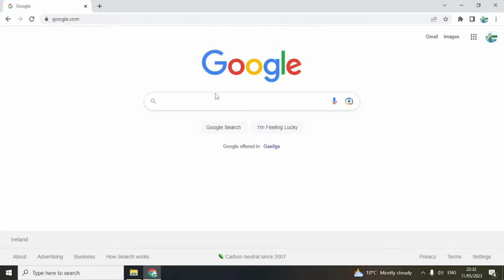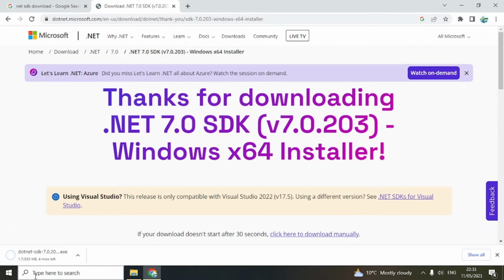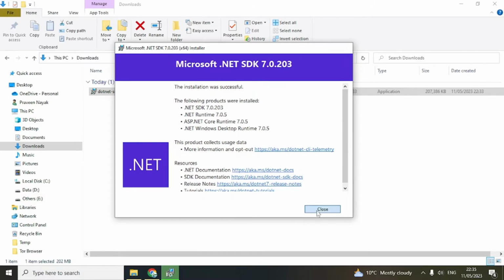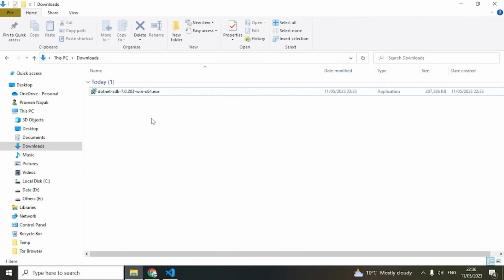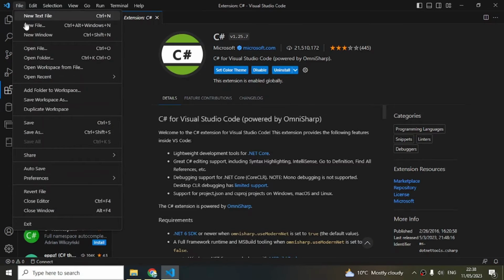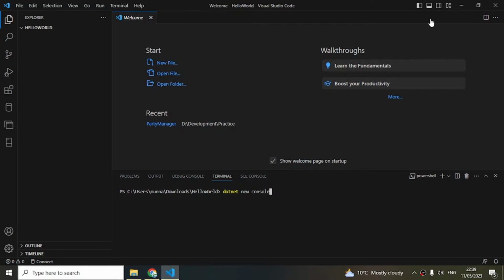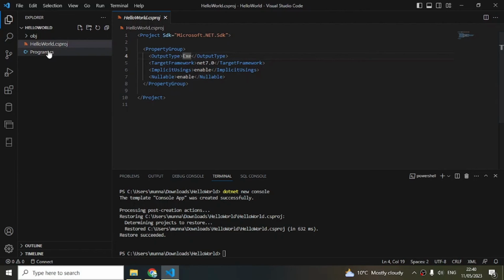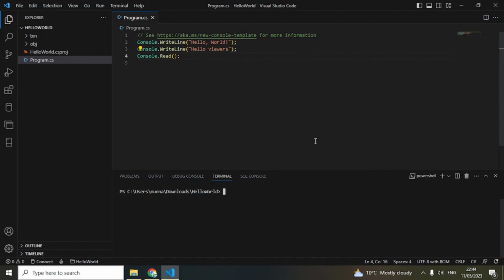Set up and Installation of .NET 7 and C# in Visual Studio Code 2023 | VSCODE 2023 | Windows 10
Set up and Installation of .NET 6 & 7 on Windows 10/11. To run DOTNET in Visual Studio Code install C# extension. Create a simple program using VSCODE 2023 following this video tutorial. C# is a programming language from Microsoft and using C# I am creating a simple Hello world console program in this tutorial.

Do you want to learn how to use and interact with the ChatGPT AI language model, one of the most powerful and versatile natural language processing tools in the world? If yes, then you should check out this amazing course that will teach you everything from the basics to the advanced features of ChatGPT. Click on this link to get started and enjoy a special discount from me:

Content of this video:
0:00 Introduction
0:41 Download .NET SDK
1:51 Install .NET SDK (Runtimes)
2:41 Visual Studio Code
2:58 Download VSCode
3:50 Install C# extension
4:36 Create a console application
4:52 .NET Command line (Terminal window)
6:12 Verify .NET version
6:26 Update code in program.cs
7:23 dotnet run (build+execute)
7:53 Conclusion